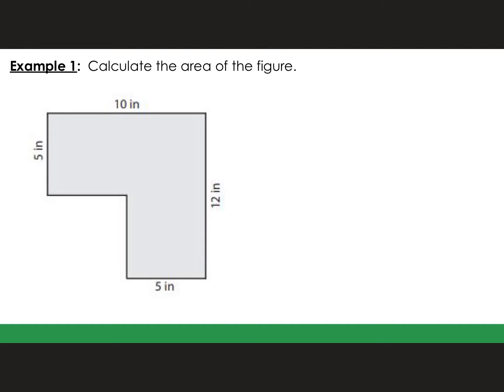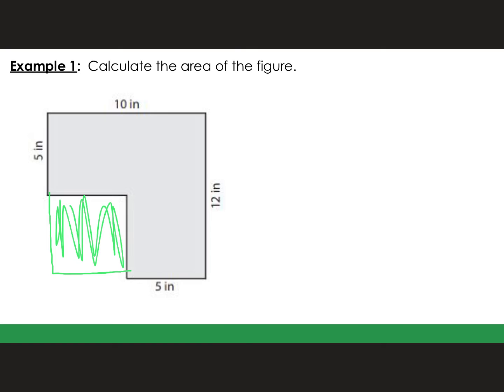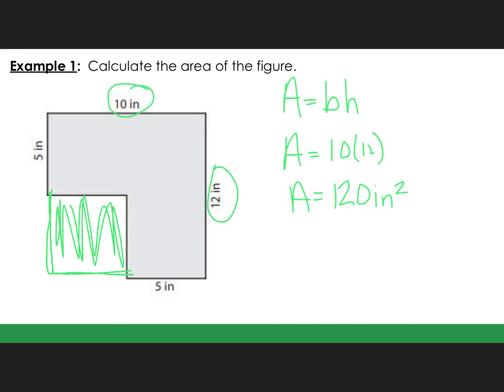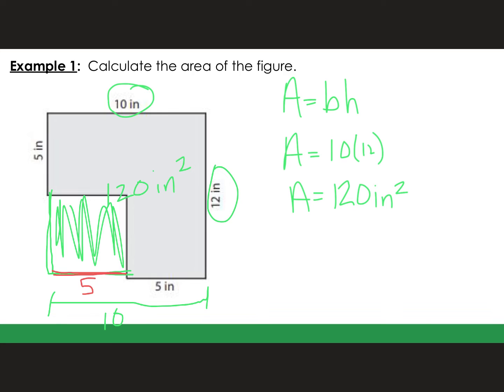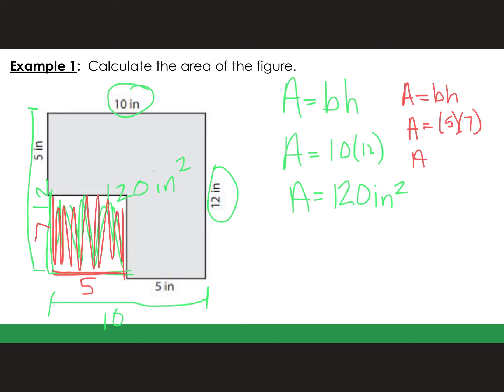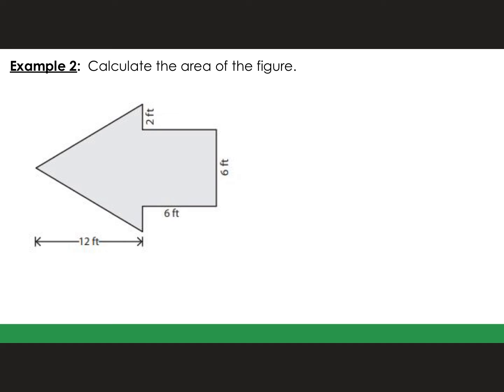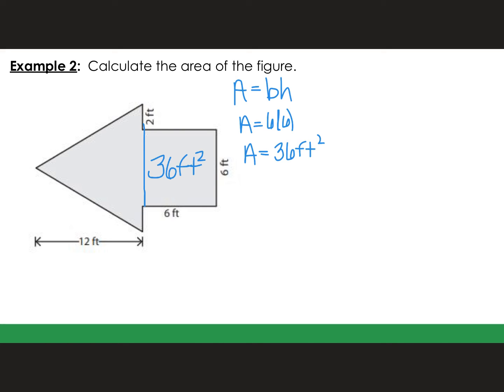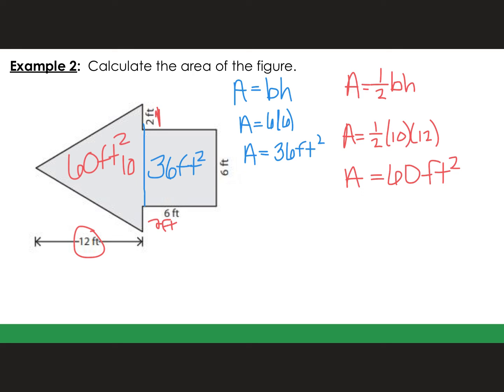Area of Composite Figures Notes.mp4